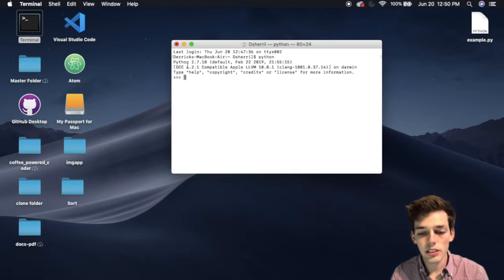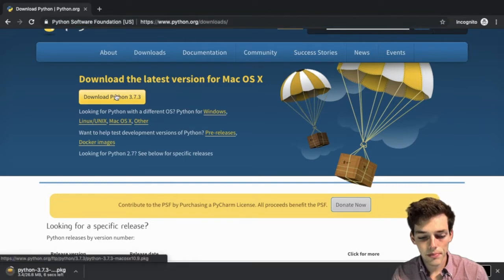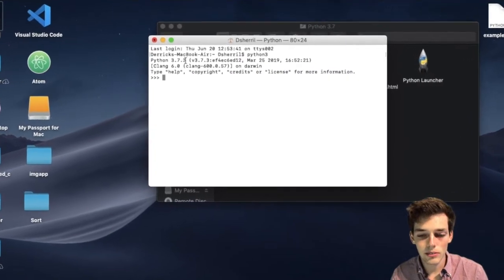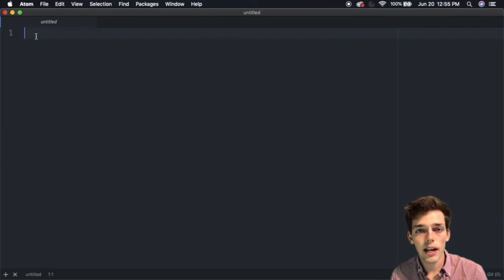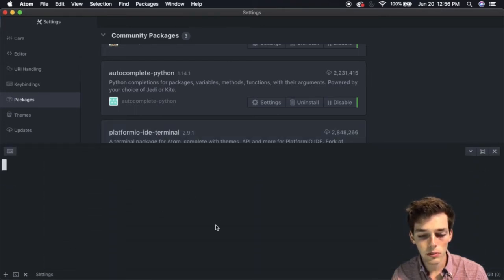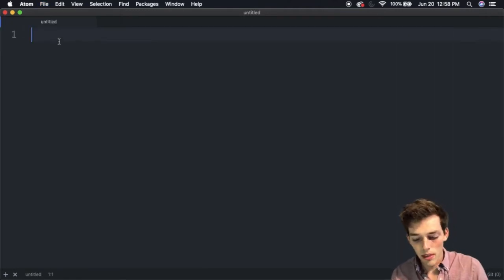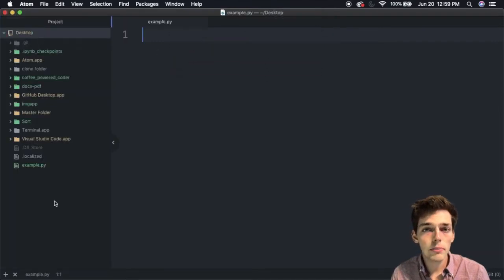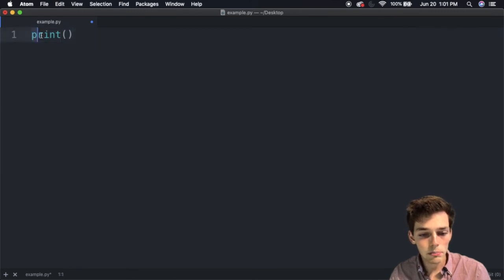INSTALLATION OF PYTHON IN MAC OS